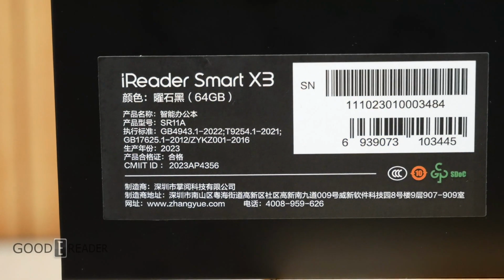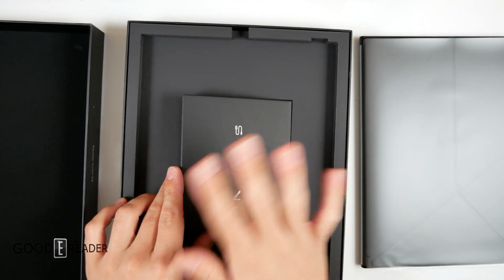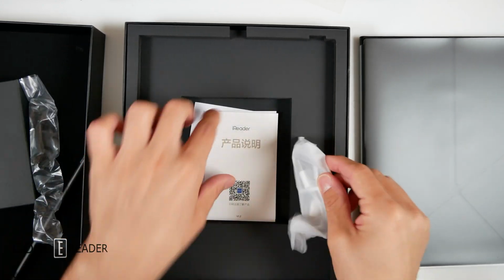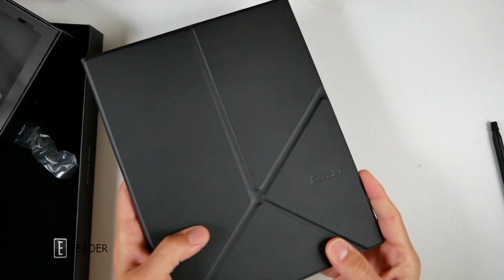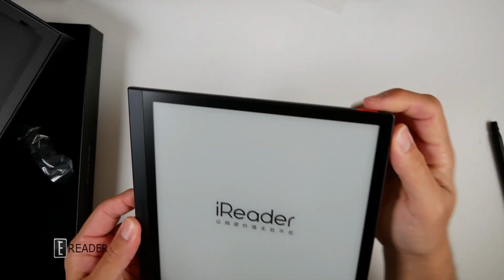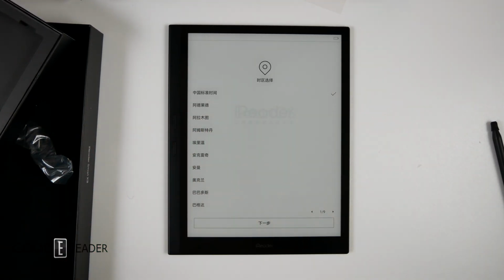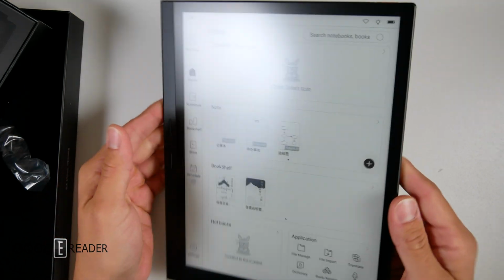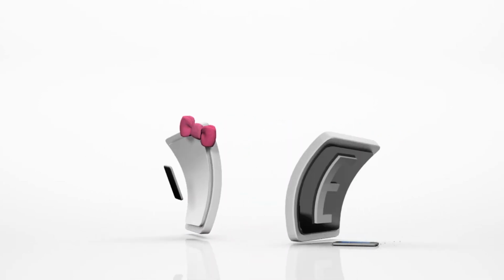EINK Carta 1300 In Studio | iReader Smart X3 Unboxing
Yes Carta 1300 is real, although no one from EINK seems to know.
iReader Smart X3 has released the ONLY device with EINK Carta 1300

onyx boox
remarkable 2